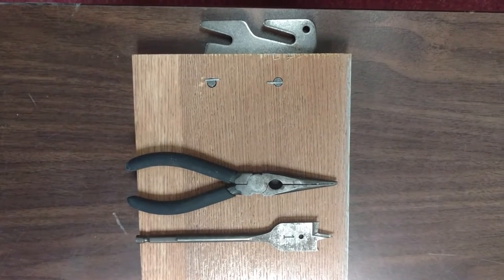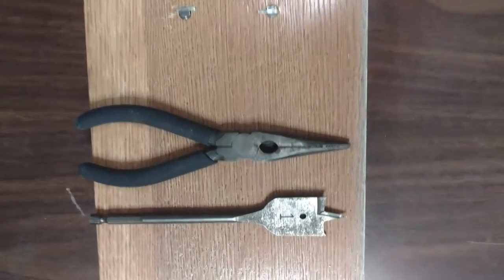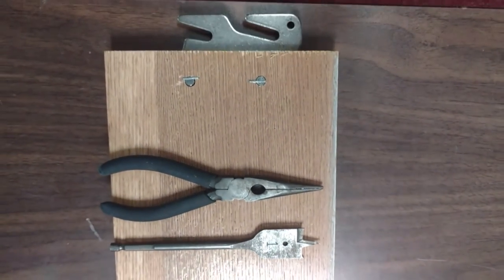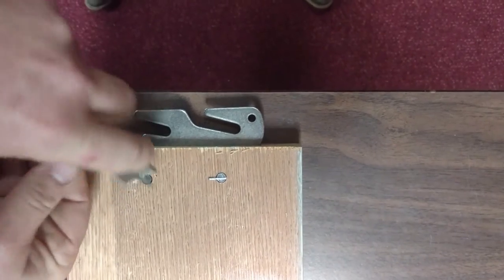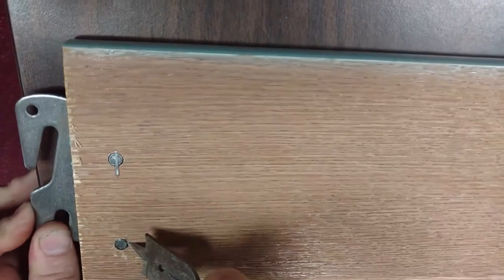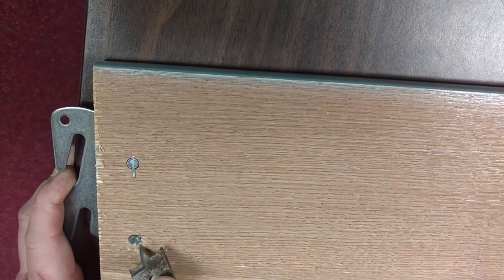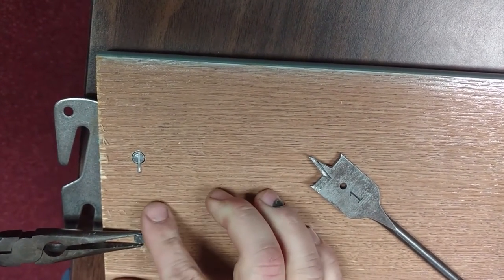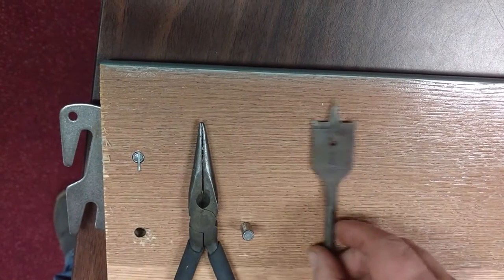Removing hooks from bedrails